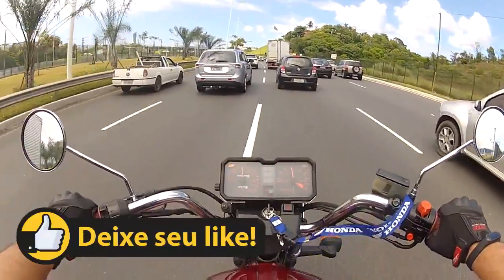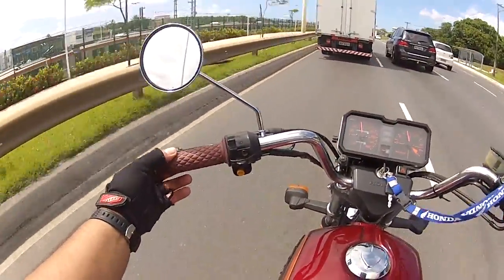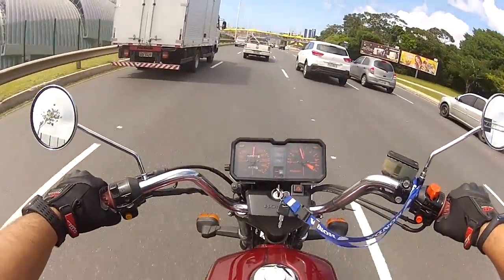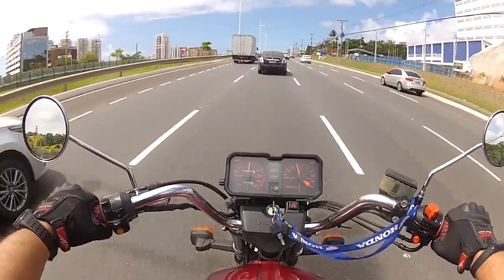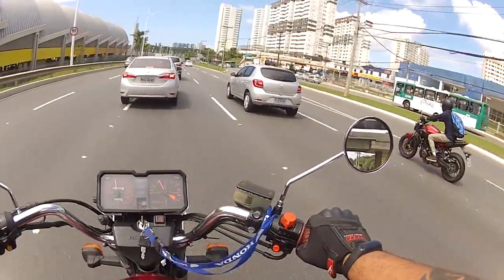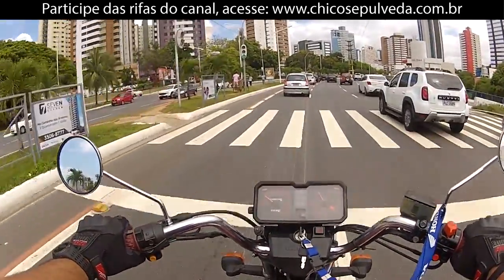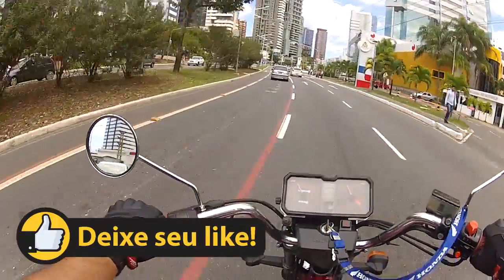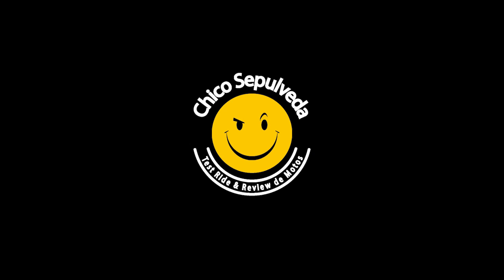Ups na Honda CB 450 Custom 1985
Cadastre-se no Meliuz através deste link e ganhe R$10,00 em bônus, o Meliuz devolve até 4% do valor da compra no AliExpress e em lojas parceiras:

Ajude a impulsionar este canal, seja um Padrinho ou Madrinha! Acesse o